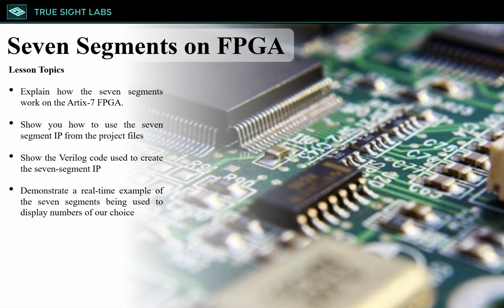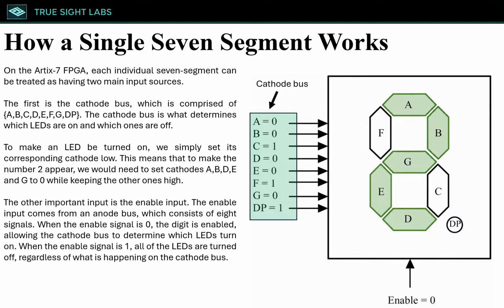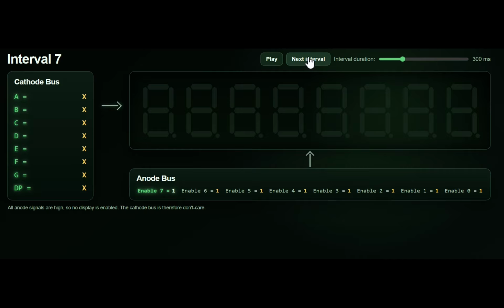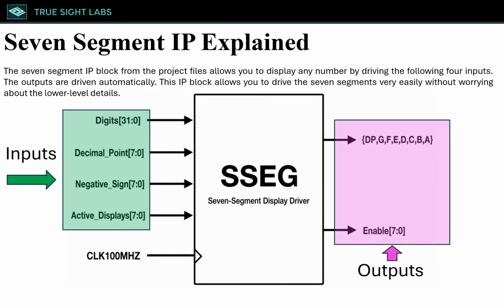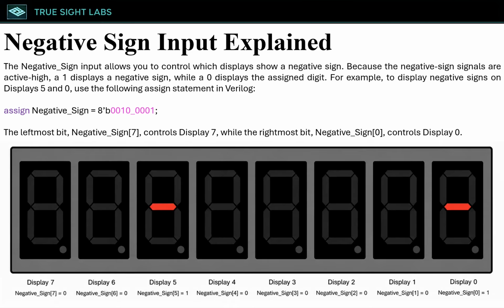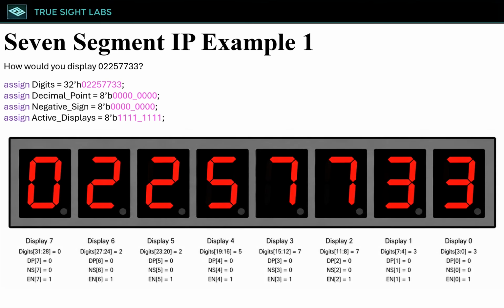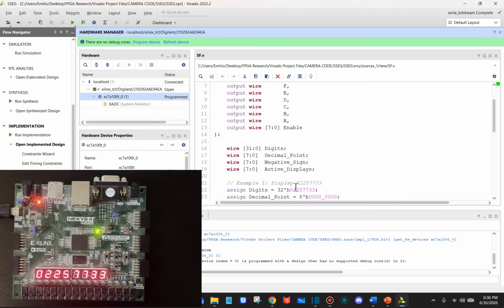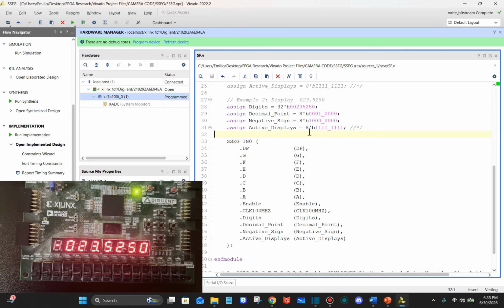Artix-7 FPGA: Seven Segment Display Controller in Verilog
In this project, we design a Verilog controller for a seven-segment display, implemented on an Artix-7 FPGA. The module abstracts the low-level hardware details by allowing you to feed in a hexadecimal value, which it automatically converts into the correct seven-segment signals. The design methodology and implementation steps are also explained in detail.

📗Introductory Book Physical Copy
📘Advanced Book Physical Copy

0:00 Intro
0:30 Single Seven-Segment Display
1:30 All Seven-Segment Displays
1:53 Multiplexing Animation
2:58 IP Explained
3:16 Digits Input
3:34 Decimal Point Input
3:57 Negative Sign Input
4:20 Active Displays Input
4:42 Examples
5:30 Demonstration